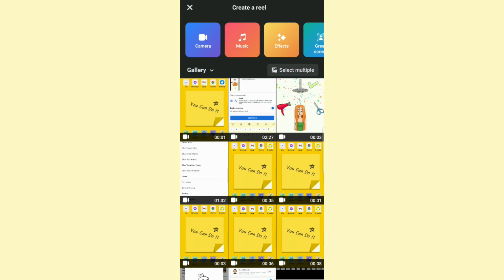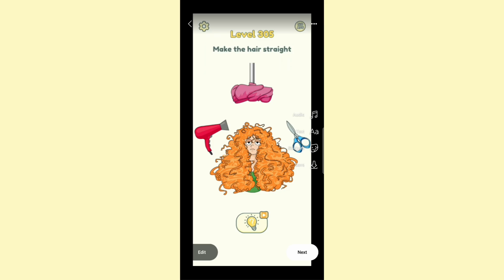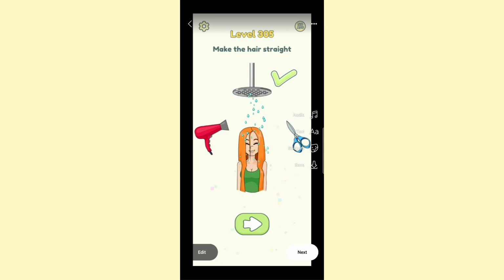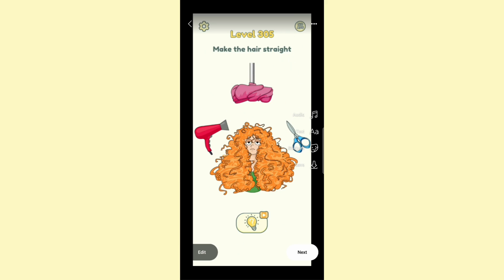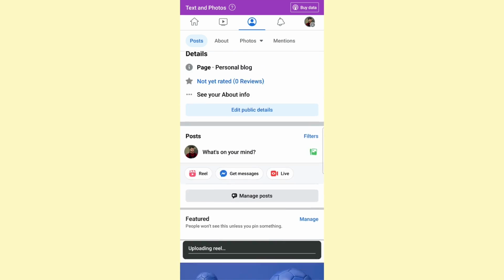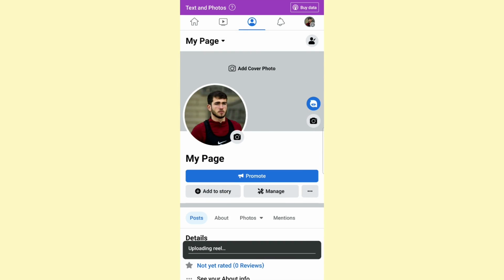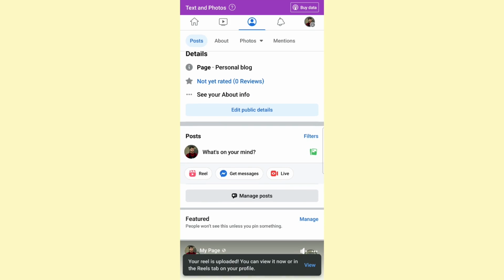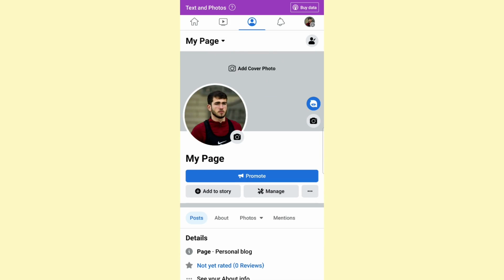How to Post Reels on Facebook Page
Learn How to Post Reels on Facebook Page. It is really easy to do and learn to do it in just a few minutes by following this super helpful tutorial.